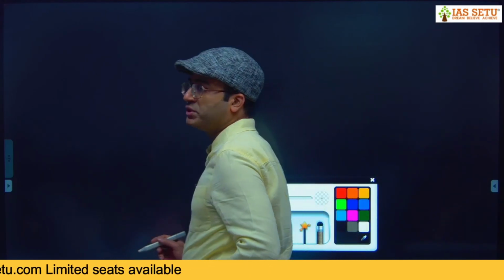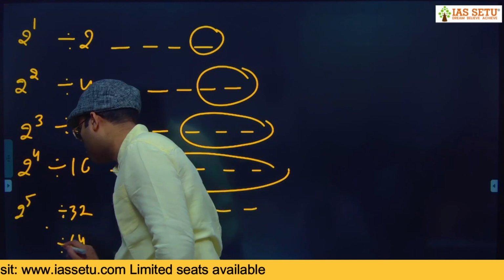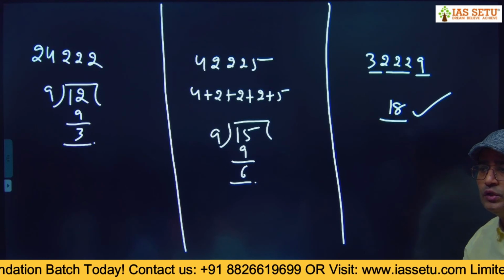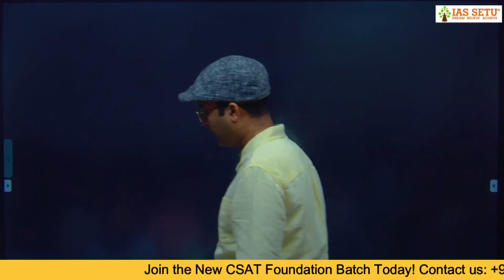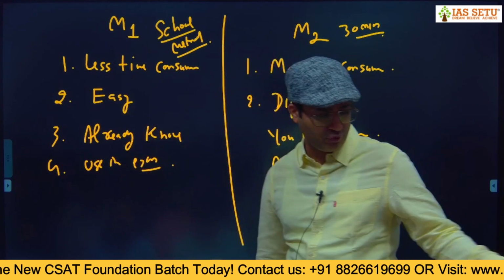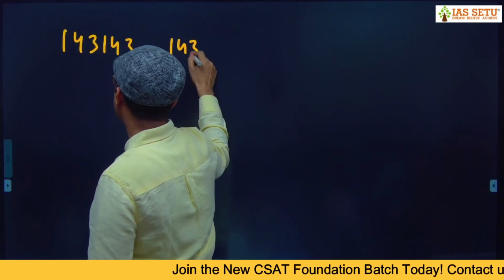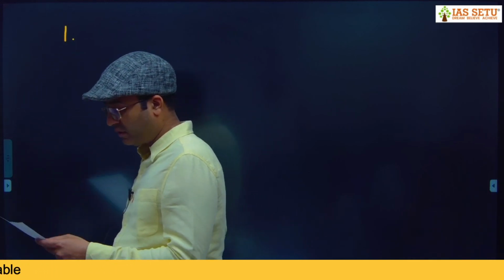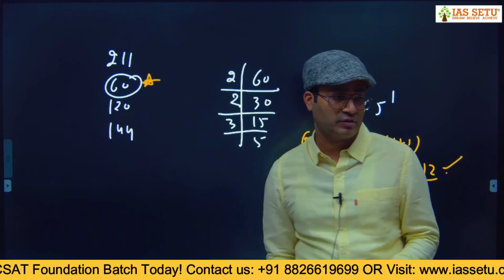Number System Basics Lecture-5 By- Amit Sir | csat | CSAT FOUNDATION CUM MENTORSHIP COURSE 2025 B-5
CSAT FOUNDATION CUM MENTORSHIP COURSE 2025 - Batch 05

Description:
The CSAT Foundation Course is designed to allow a maximum of 200 hours of viewing for 60 Lectures.

The course also covers previous year questions with detailed discussion.

📅 Course starts :- 26th November 2024.

⏲️ Class Timings :- 11:00 AM to 1:30 AM.

Recorded Lecture Access till prelims 2025.

(View Time 4 hours Per Lecture) Course Validity Till FEB.

The course will cover a total of 60 Lectures.

Classes Will Run on IASSETU App.

📍Course will cover following topics:

✅ Quantitative Aptitude Reasoning.

✅ Non-Verbal Reasoning.

✅ Data Interpretation.

✅ Reading Comprehension.

📍 It will also include.

✅ 10 Sectional Tests.

✅ 08 Comprehensive Tests.

✅ 4000 Questions for Practice.

✅ Class Handouts.

✅ Home Assignments.

✅ Live Lecture.

✅ Live doubt Discussion Sessions

Call on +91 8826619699CSAT FOUNDATION CUM MENTORSHIP COURSE 2025 - Batch 05

✅ Quantitative Aptitude Reasoning.

✅ Non-Verbal Reasoning.

✅ Data Interpretation.

✅ Reading Comprehension.

✅ 10 Sectional Tests.

✅ 08 Comprehensive Tests.

✅ Class Handouts.

✅ Home Assignments.

✅ Live Lecture.